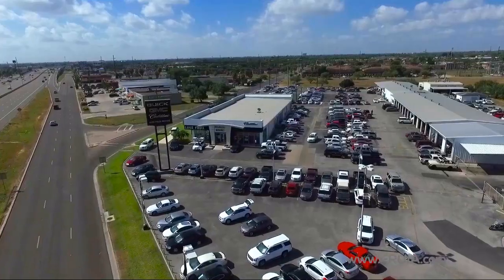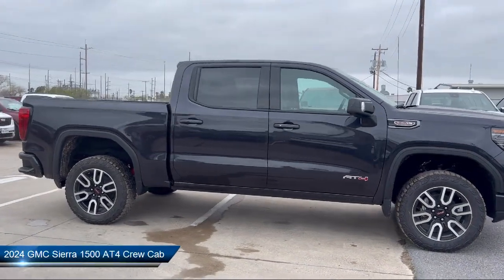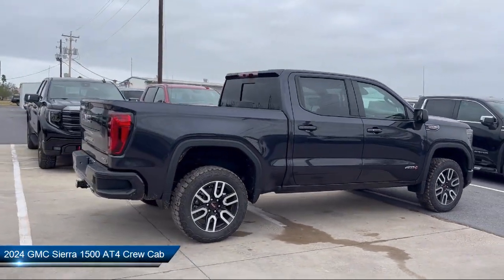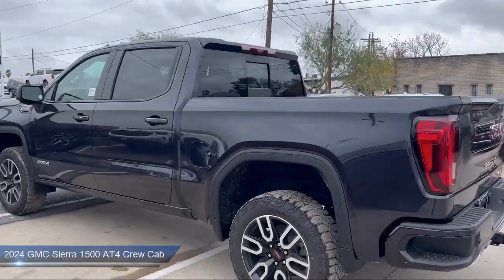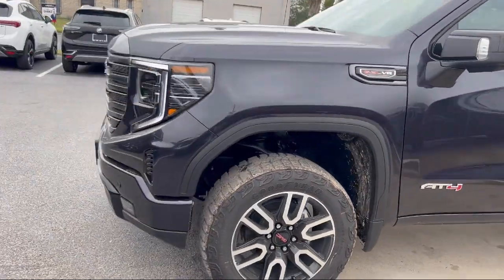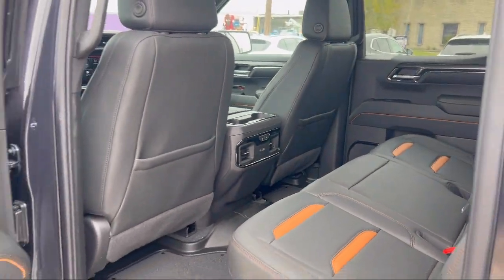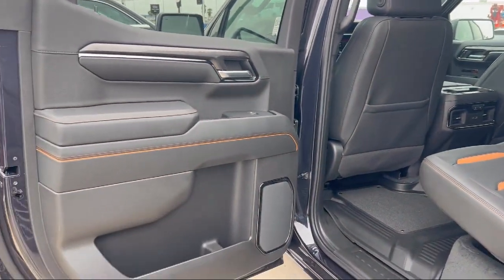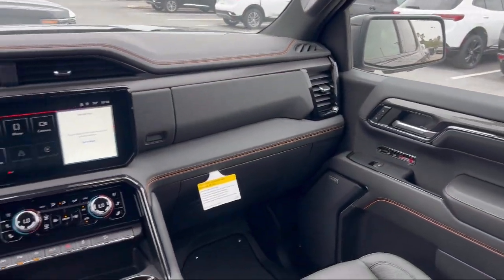2024 GMC Sierra 1500 AT4 Crew Cab McAllen Brownsville Harlingen Port Isabel Weslaco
2024 GMC Sierra 1500 AT4 Crew Cab Stock Number: G241098 Vin:3GTUUEEL6RG226428.